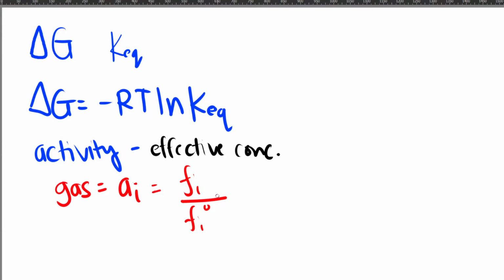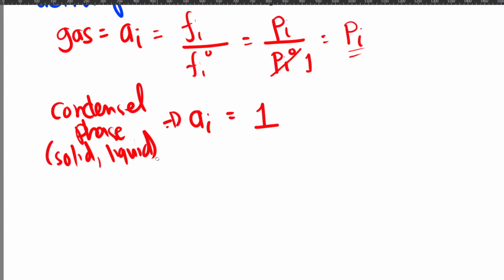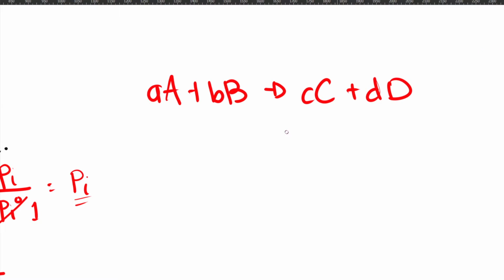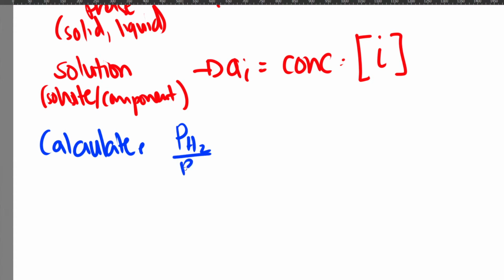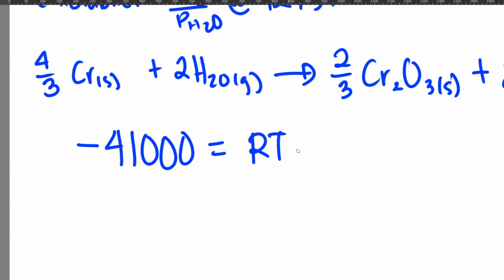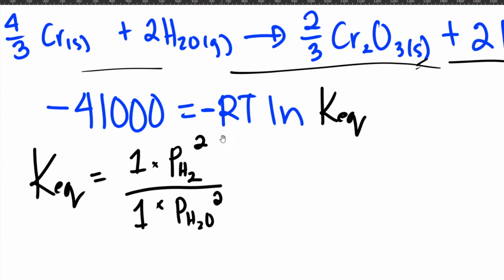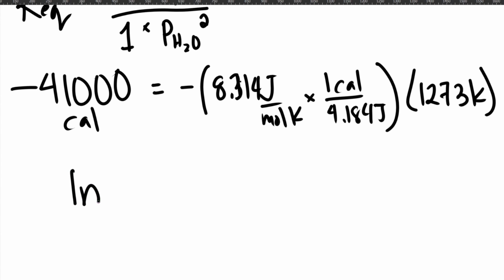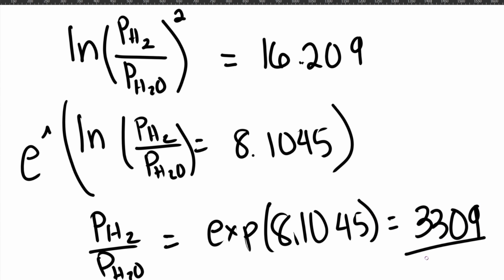Free Energy and Equilibrium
Short discussion on the relationship of free energy and equilibrium. Plus, we solve a sample problem concerning this step by step.